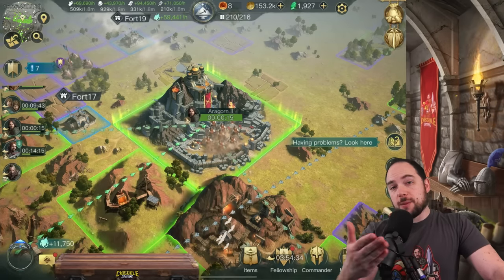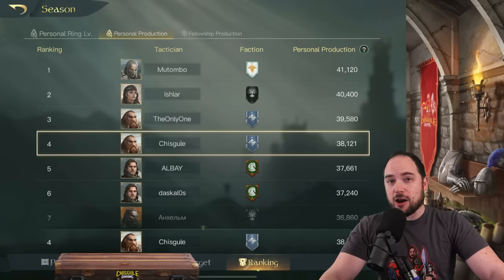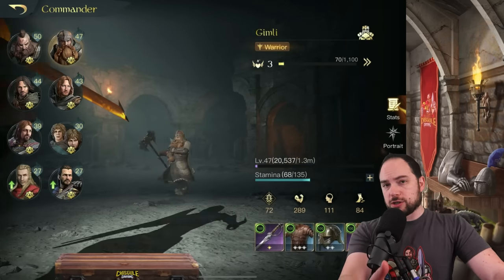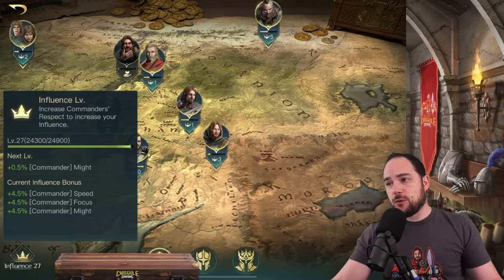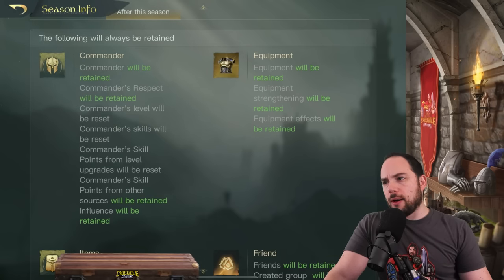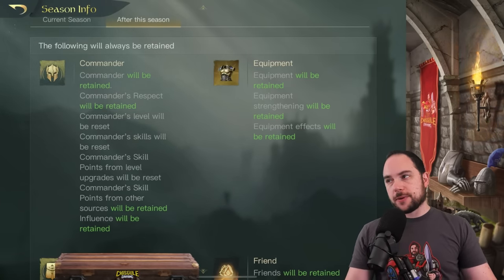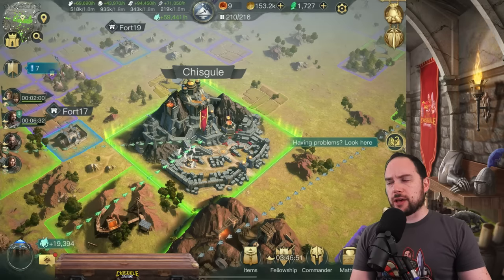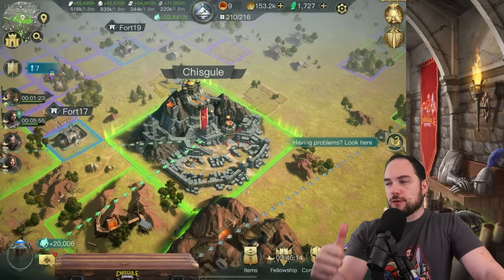Is Lord of the Rings: War fun Free to Play?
Is the Lord of the Rings: War mobile game free to play (F2P) friendly?

Cheers,
-Chisgule